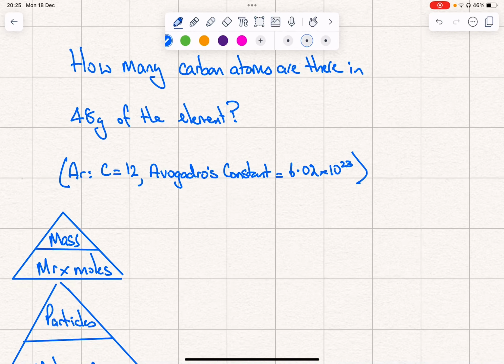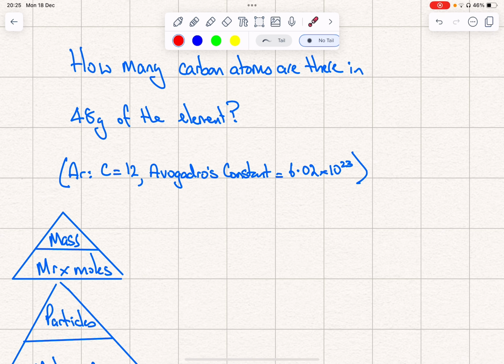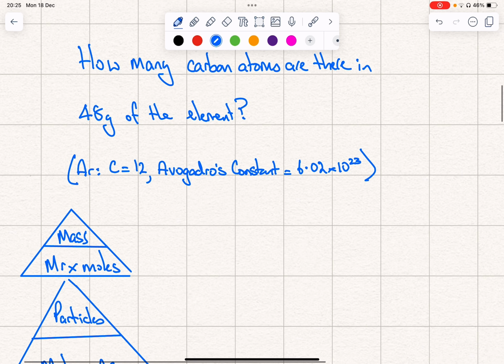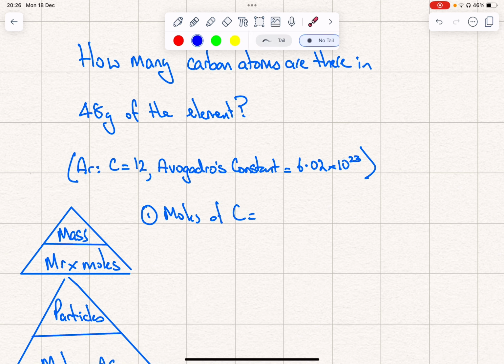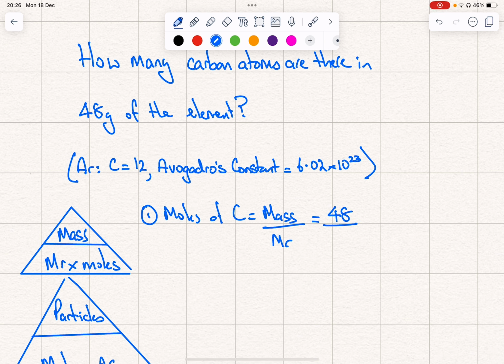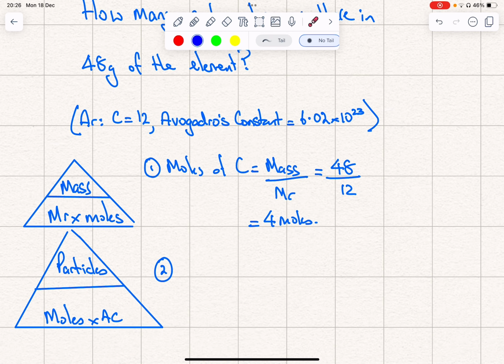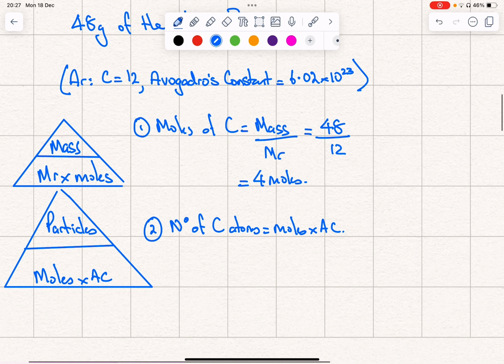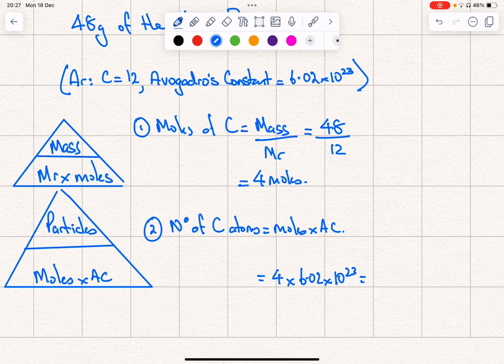How to calculate the number of atoms in a given mass of substance.